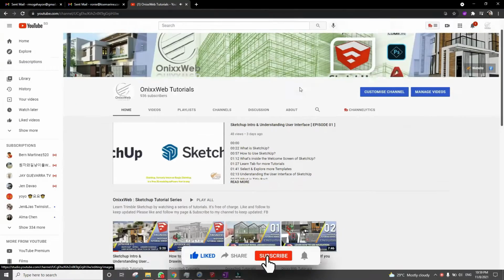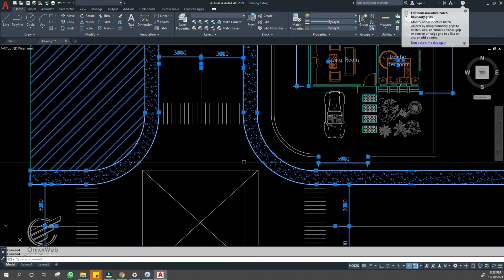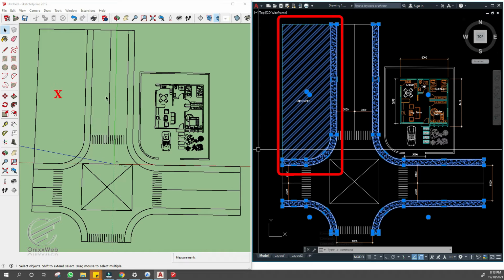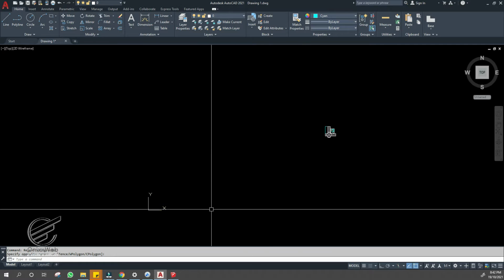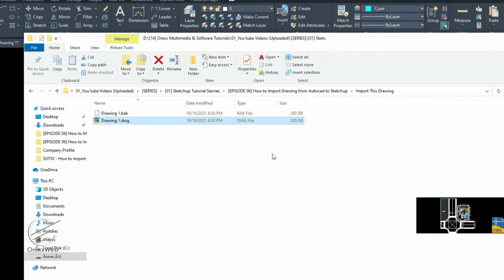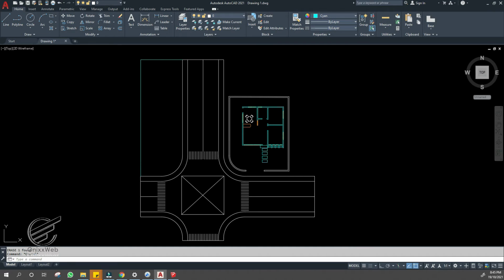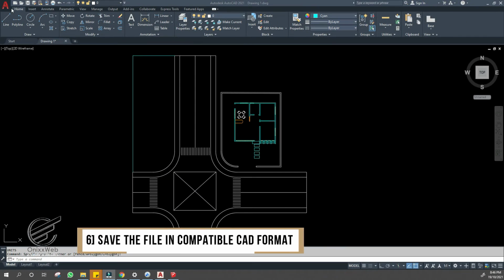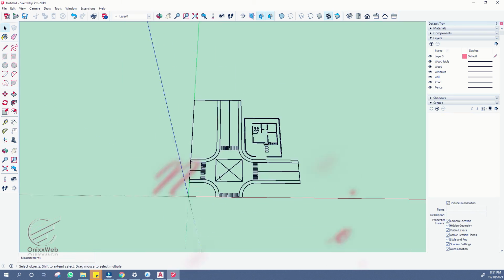Stop Failing! 6 Rules for Importing CAD Files into SketchUp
Importing CAD files into SketchUp can be tricky if your files aren't prepared correctly. In this tutorial, we cover the 6 essential steps you need to take before hitting that import button to ensure a clean, fast, and accurate 3D model.

What you'll learn:

Removing unsupported elements (Dimensions & Hatch).
Deleting unnecessary layers to keep your file clean.
Moving geometry to the origin (0,0,0) for better performance.
Managing file size for successful imports.
Checking and matching units of measure.
Choosing the most compatible file format (AutoCAD 2013 vs 2018).